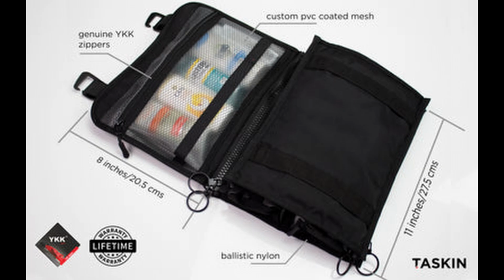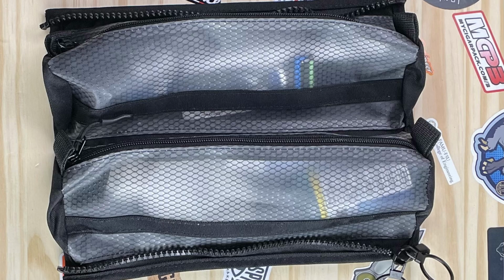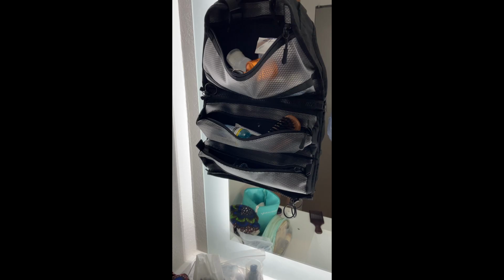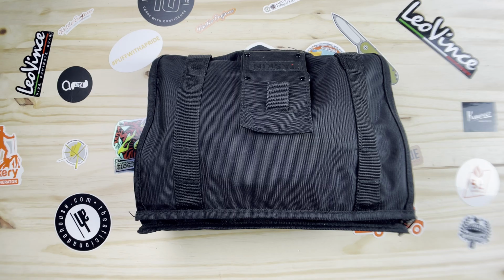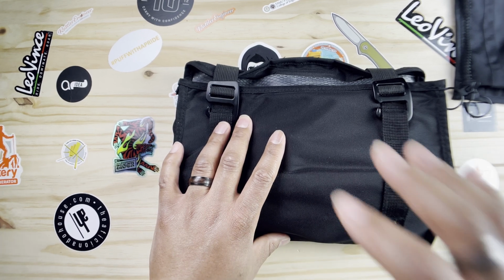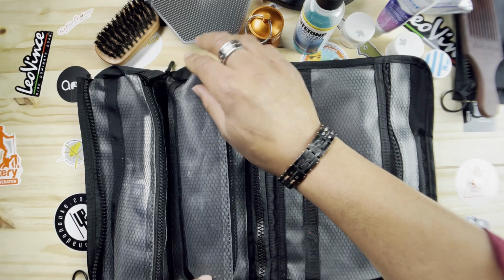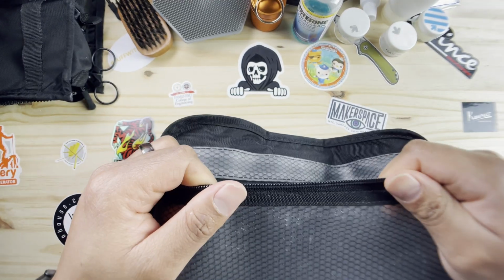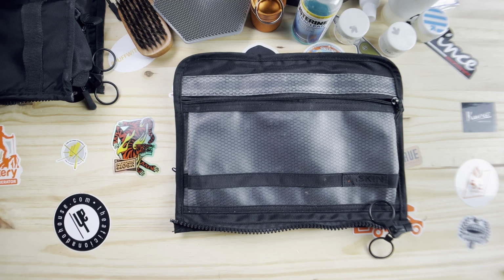Best Toiletry Bag on Amazon: Taskin ROLR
The Taskin ROLR  is the perfect solution for keeping your personal items neat and tidy.  I've had this toiletry bag for over a year and I think it is vastly underrated.  Here is my experience time with it after my most recent trip last weekend.

Links for items mentioned in this video

Taskin ROLR

This means that if you click on an Amazon affiliate link on my website or social media platform and make a purchase, I may receive a commission at no extra cost to you.

I only recommend products or services that I have personally used or believe will add value to my audience. It is your responsibility to conduct your own research and due diligence before making any purchase.

Podcast  @thefowllanguagepodcast687 ​